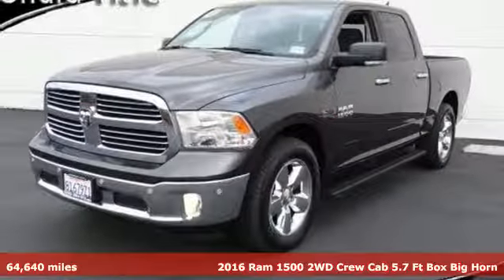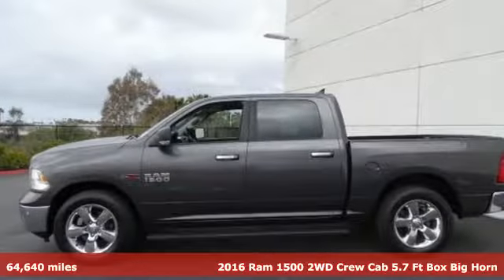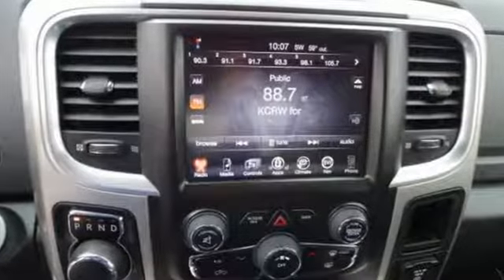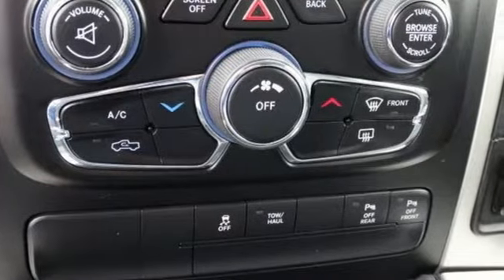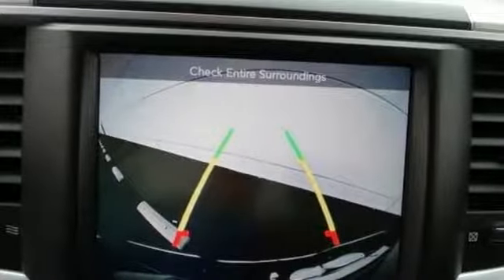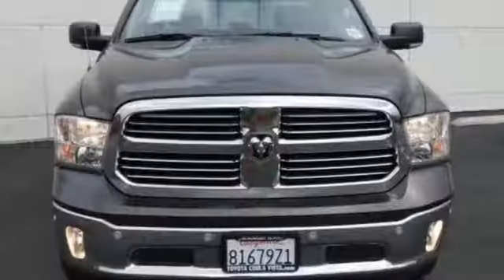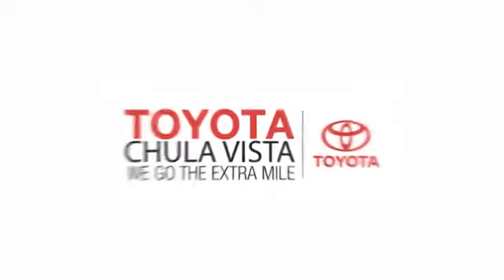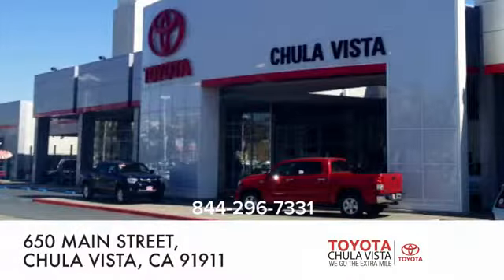Used 2016 Ram 1500 Chula Vista CA San Diego, CA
Year: 2016
Make: Ram
Model: 1500
Trim: Big Horn
Engine: EcoDiesel 3.0L V6
Transmission: 8-Speed Automatic
Color: Gray
Interior: black
Mileage: 64640
Stock #: 380822A
VIN: 1C6RR6LM7GS144035
CARFAX One-Owner. Clean CARFAX.brbr1 Yr. Trial (Registration Required), 115V Auxiliary Power Outlet, 40/20/40 Split Bench Seat, 5-Year SIRIUSXM Traffic Service, 5-Year SIRIUSXM Travel Link Service, 6 Month Trial (Reg. Required), 6 Month Trial (Registration Required), 6 Speakers, 8.4" Touchscreen Display, Air Conditioning, Auto-Dimming Exterior Mirrors, Big Horn Badge, Big Horn Regional Package, Bright/Bright Billets Grille, Charge Only Remote USB Port, Class IV Receiver Hitch, Compass, Dual Rear Exhaust w/Bright Tips, Electroluminescent Instrument Cluster, Exterior Mirrors Courtesy Lamps, Exterior Mirrors w/Supplemental Signals, Fog Lamps, Folding Flat Load Floor Storage, For Details Visit DriveUconnect.com, Front Armrest w/3 Cupholders, Front Center Seat Cushion Storage, Glove Box Lamp, GPS Antenna Input, GPS Navigation, HD Radio, Illuminated entry, Integrated Voice Command w/Bluetooth, Leather Wrapped Steering Wheel, LED Bed Lighting, Media Hub (SD, USB, AUX), Nav-Capable! See Dealer for Details, Overhead Console w/Garage Dr Opener, ParkSense Front/Rear Park Assist System, ParkView Rear Back-Up Camera, Power 10-Way Driver Seat, Power Folding Mirrors, Power Heated Fold-Away Mirrors, Power Lumbar Adjust, Power windows, Premium Cloth 40/20/40 Bench Seat, Quick Order Package 28S Big Horn, Radio: Uconnect 8.4, Radio: Uconnect 8.4 NAV, Rear Dome w/On/Off Switch Lamp, Rear-View Auto-Dimming Mirror w/Microphone, Remote SD Card Slot, Remote Start System, Security Alarm, SIRIUSXM Satellite Radio, SIRIUSXM Traffic, SIRIUSXM Travel Link, Steering Wheel Mounted Audio Controls, Storage Tray, Sun Visors w/Illuminated Vanity Mirrors, Uconnect Access, Uconnect Access 1 Year Trial, Underhood Lamp, Universal Garage Door Opener, Wheels: 20" x 8" Aluminum Chrome Clad.

Our Philosophy in Action:
Address:
650 Main Street